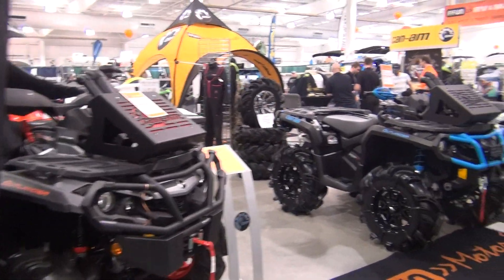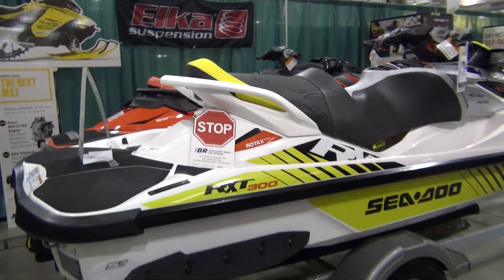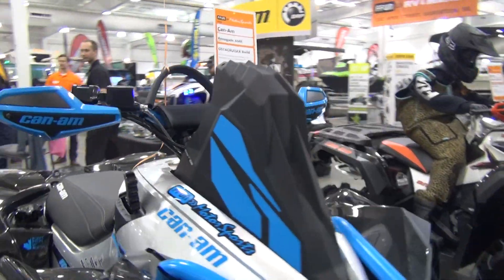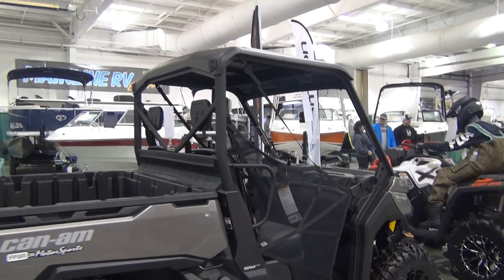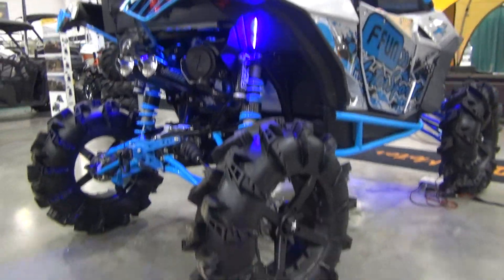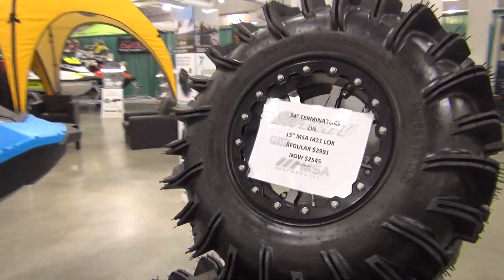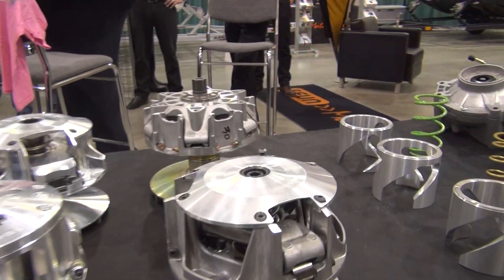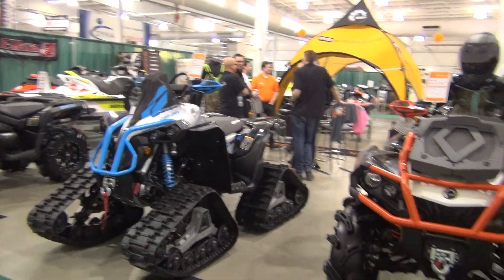2016 FFUN Booth Sports & Leisure Show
A quick tour of a few sweet builds at the Ffun Motorsports Booth at the Saskatoon Sports and Leisure show. Give em a call or stop in and see them in Saskatoon Sask. They carry a ton of awesome products to help you build up your monster